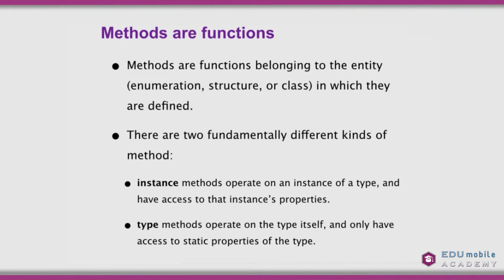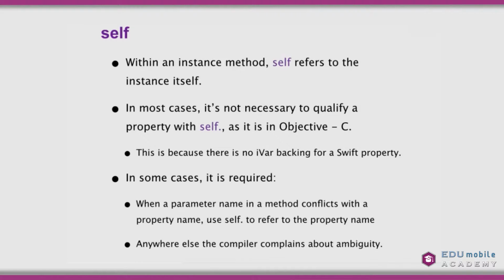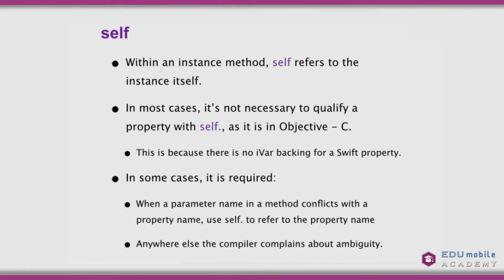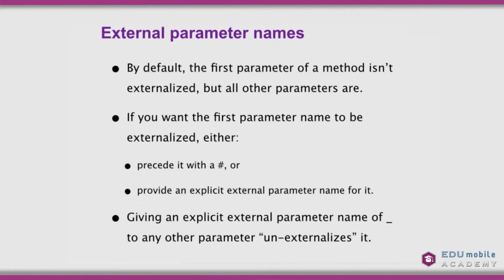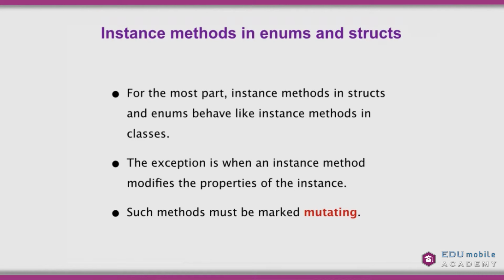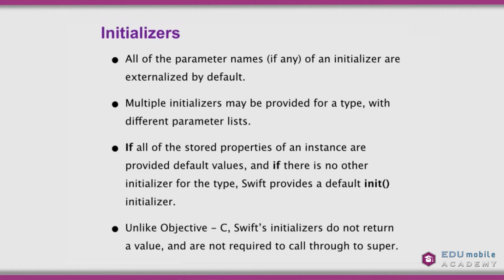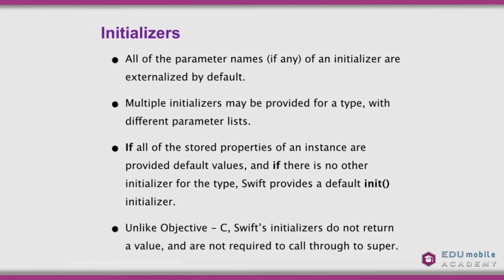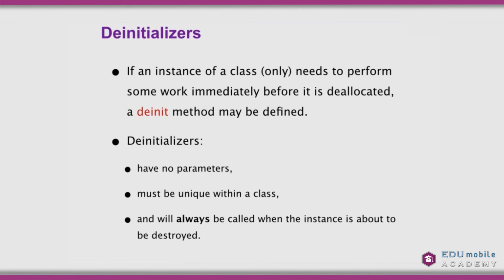Complete iOS 8 Programming with Swift - Ep 17 - Methods Discussion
iOS Development Tutorials - Learn Complete iOS 8 Programming with Swift: Ep 17 - Methods Discussion